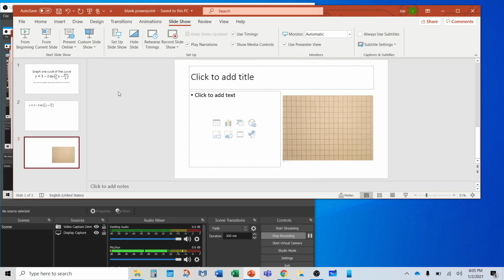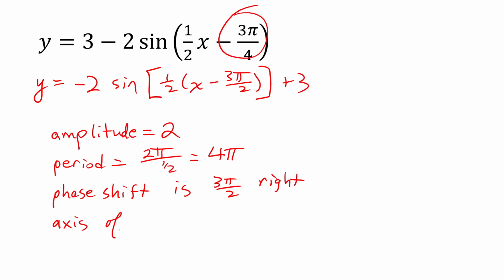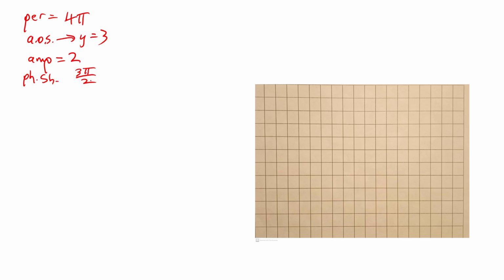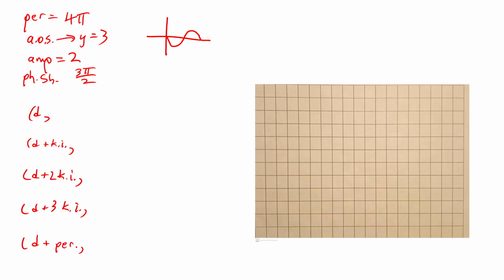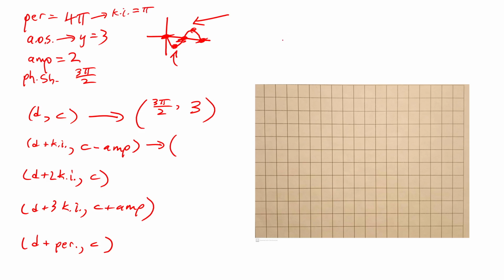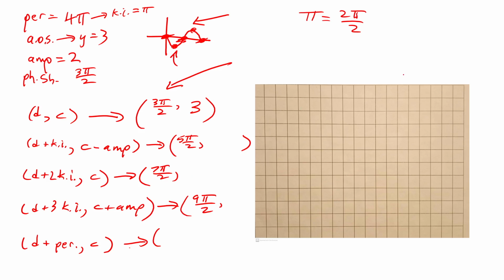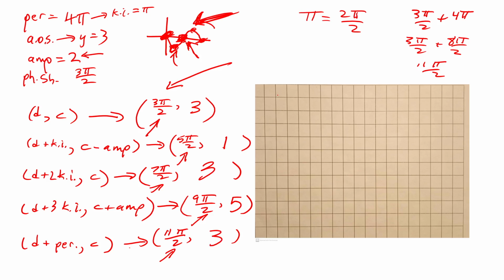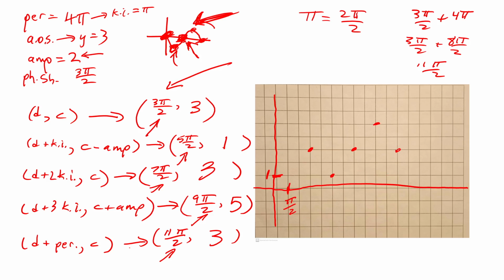Grade 11 Functions MCR3U or Adv Func MHF4U Example Graphing a periodic function; parent y = - sin x